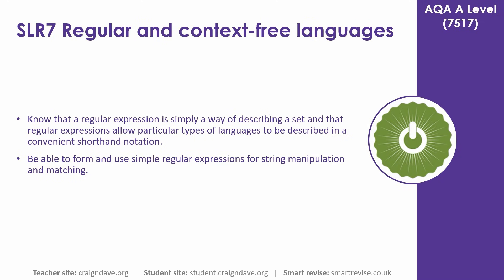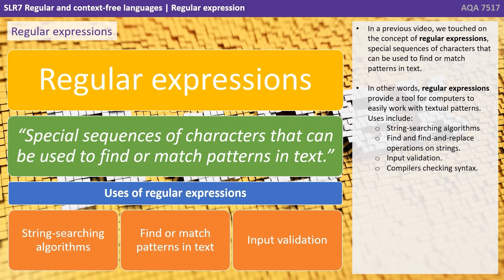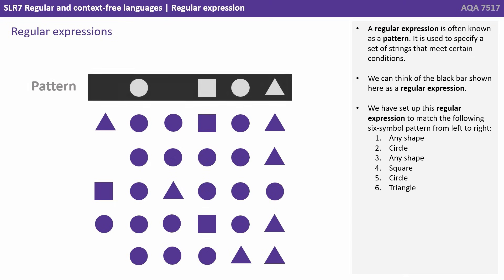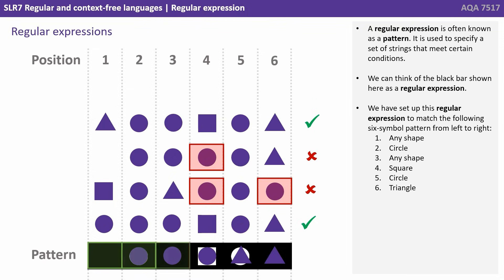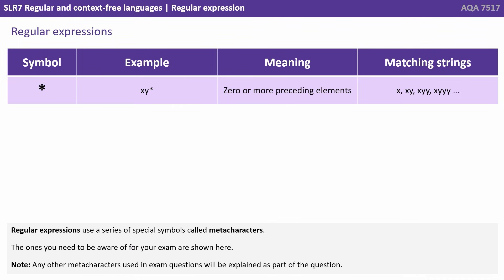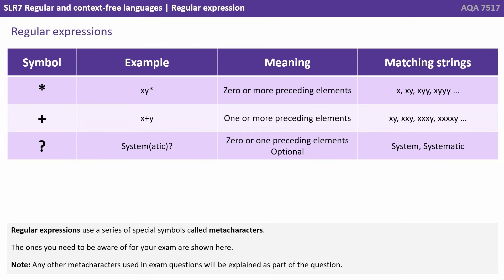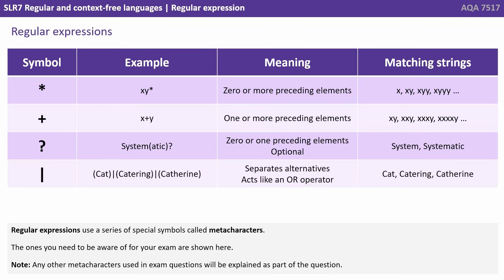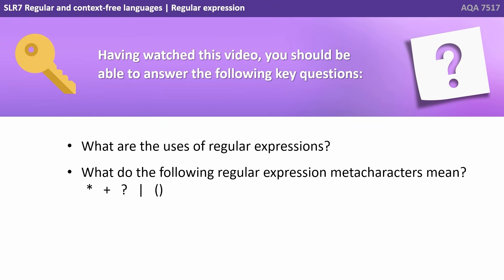59. AQA A Level (7517) SLR7 - 4.4.2 Regular expression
Regular expressions are a simply way of describing a set, they allow particular languages to be described in a convenient shorthand notation. In this video we introduce and overview the this concept.

Key questions:

- What are the uses of regular expressions?
- What do the following regular expression metacharacters mean?:   * + ? | ( )

00:00 Regular expressions
00:12 Intro
00:17 Regular expressions recap
00:48 Regular expression pattern example
01:27 Metacharacters
03:13 Key questions
03:28 Outro